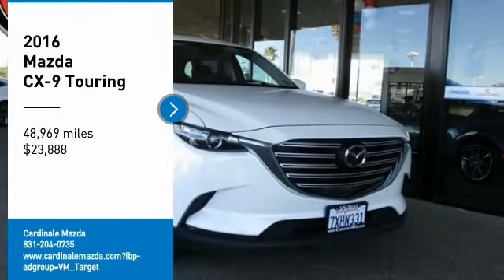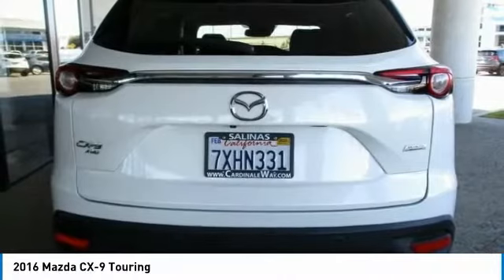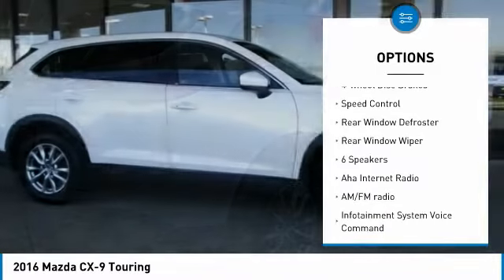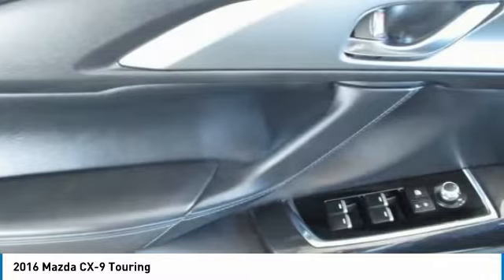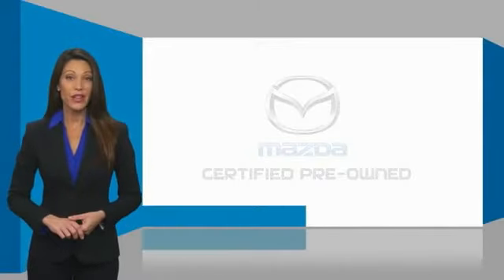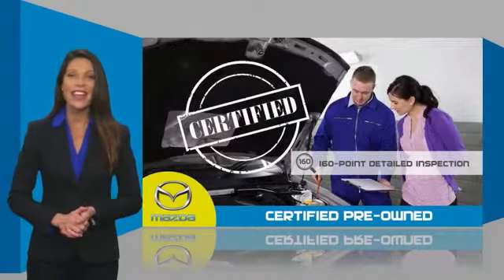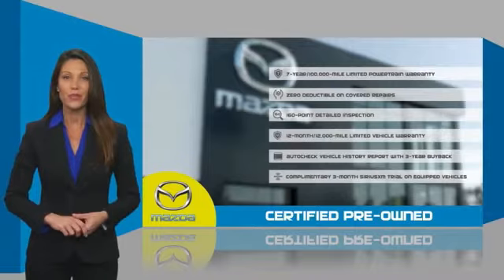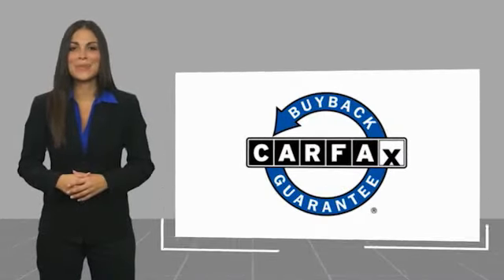2016 Mazda CX-9 Touring FOR SALE in Salinas, CA P14033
Cardinale Mazda
500 Auto Center Circle

Certified. AWD, Auto-dimming Rear-View mirror, Blind spot sensor: warning, Exterior Parking Camera Rear, Front dual zone A/C, Heated door mirrors, Heated front seats, Power Liftgate, Spoiler. CARFAX One-Owner. Clean CARFAX.  21/27 City/Highway MPG Recent Arrival! Mazda Certified Pre-Owned Details:      Transferable Warranty     Limited Warranty: 12 Month/12,000 Mile (whichever comes first) after new car warranty expires or from certified purchase date     Includes Autocheck Vehicle History Report with 3 Year Buyback Protection     160 Point Inspection     Roadside Assistance     Warranty Deductible:  0     Vehicle History     Powertrain Limited Warranty: 84 Month/100,000 Mile (whichever comes first) from original in-service date   We develop outstanding relationships where everyone wins! We are happy to send you a personalized video of any of our new and used cars, trucks or SUV s. Just call, text or email and ask. If you are in the market for a new or pre-owned vehicle, do yourself a favor and stop by our dealership in Salinas to see what we can do to help with your needs. Serving the local Salinas, Seaside, Carmel, Pacific Grove, Gilroy, Hollister, Marina, Monterey and Central Coast areas.  Vehicle price and availability are subject to change without notice.